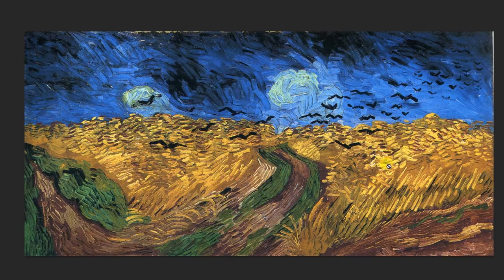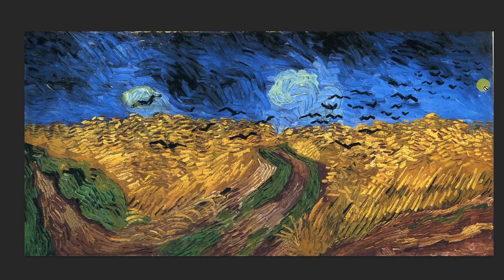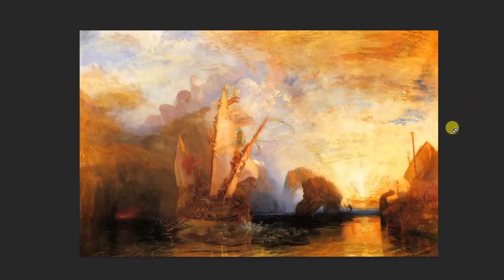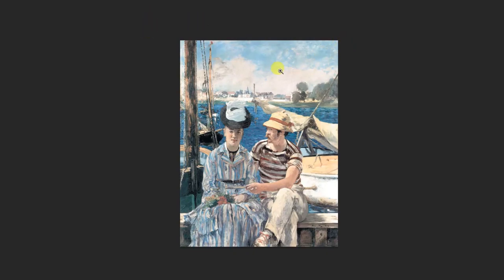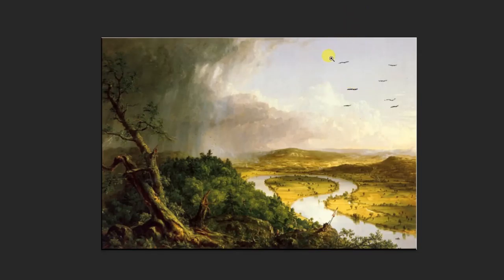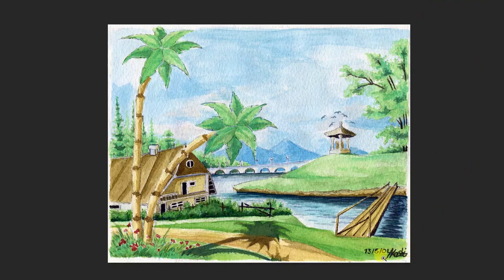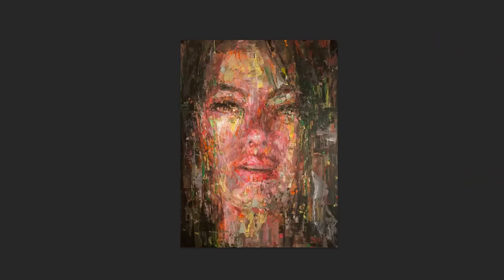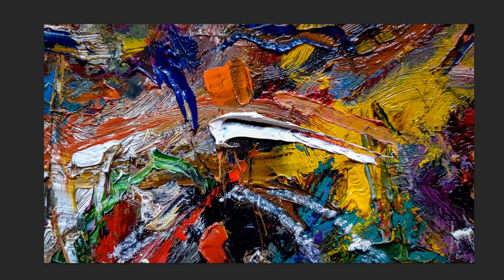The secret behing this Van Gogh painting - Creatively Thinking ep. 76